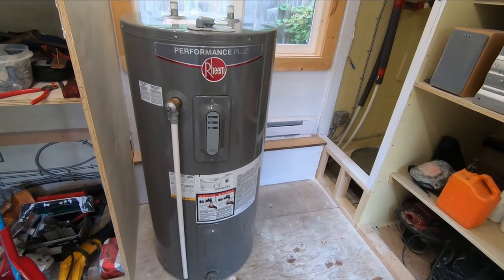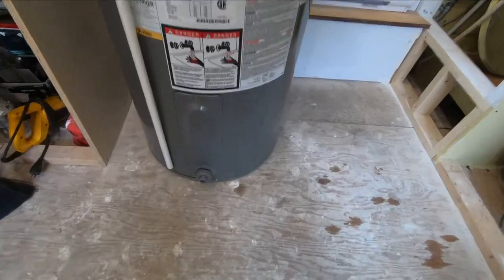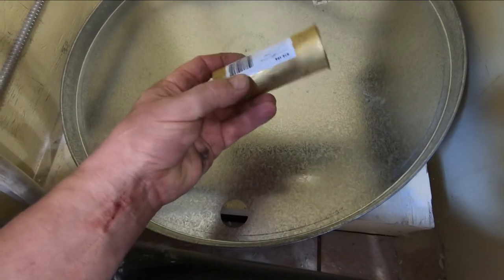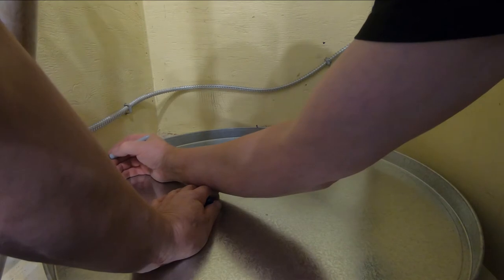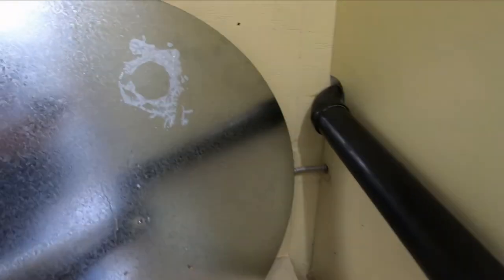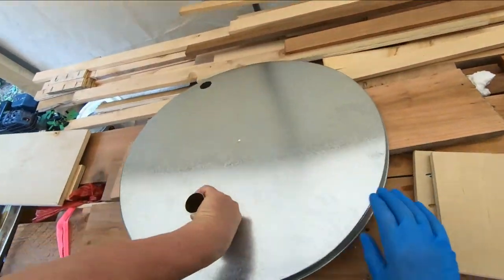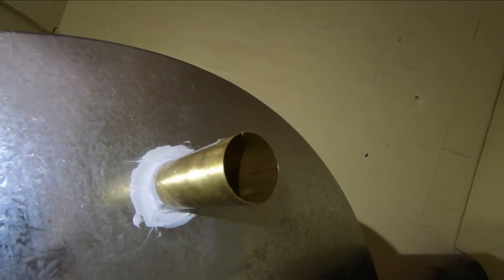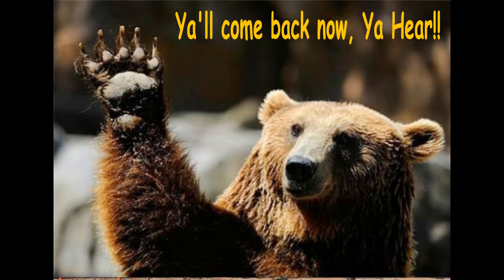HOW TO INSTALL A HOT WATER TANK DRAIN PAN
In this video, I upgrade to a larger hotwater tank but my old drain pan isn't large enough. Come along while I upgrade the pan, showing you how to plumb the drain to outside. Note: Most insurance companies now require a drain pan be installed under hot water tanks. These pans must either be fitted to drain outside or into the home's waste-water system.

I fix my own cars, renovate houses, tinker with almost everything, cut my own firewood, take short trips into the wilderness, dabble in computers, drag innumerable objects, vehicles and other things home to dismantle, discover and repair, and then I share the adventures and tips with my viewers here on YouTube. Join Me!  READ!: This video may portray household, construction, automotive or other repair methods and/or activities that may not be suitable for everyone. Always use certified contractors, licensed mechanics, qualified electricians and professionally certified tradespeople to perform any work. Follow the advice of your local building inspector and get appropriate permits before undertaking any repairs or electrical work. Please follow all safety precautions and local Codes. Viewers are advised not to undertake any of the actions in these videos themselves. Everyday Projects cannot be held responsible for any damage, injury or claim resulting from information or instruction gleaned from these videos, whether expressed or implied.